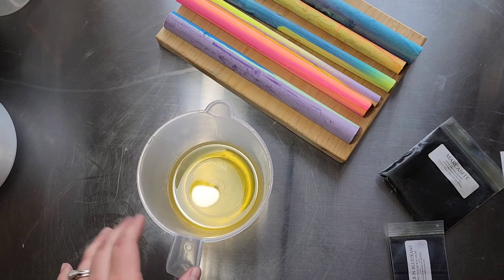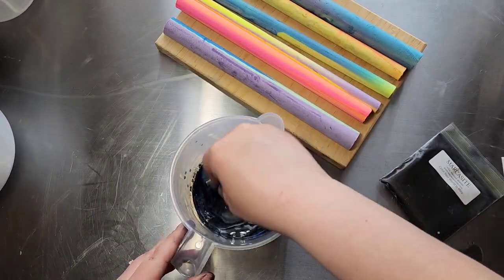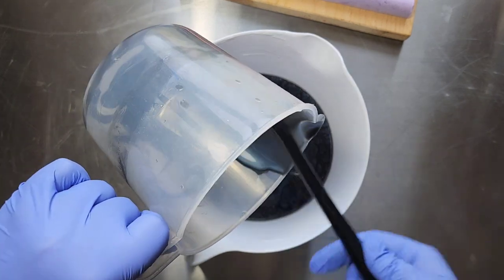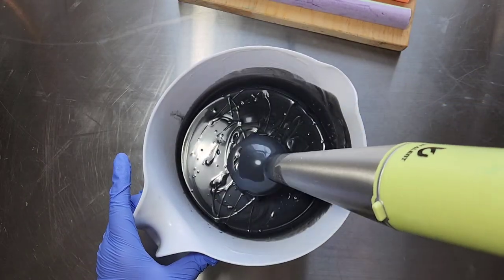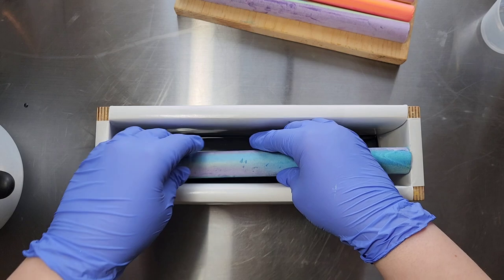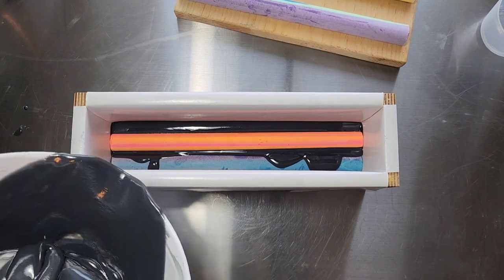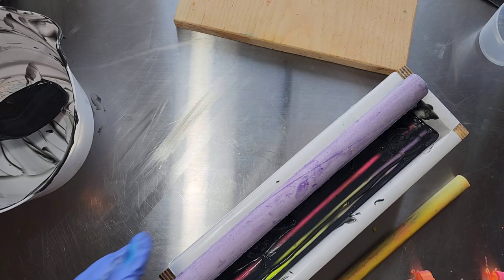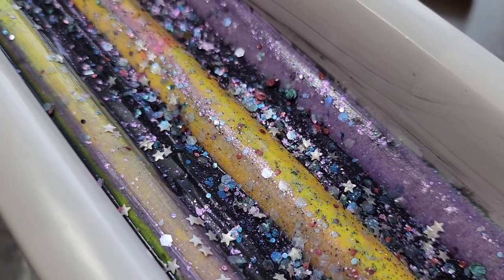Schrute Farms Themed Soap Collection | Battlestar Galactica | Cold Process Soap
This is the 4th soap in the Schrute Farms Soap Collection. If you have ever watched The Office, then you'd know what inspired this collection.

"Fact: Bears eat beats. Bears, Beets, Battlestar Galactica." ~ Jim, identity thefting Dwight